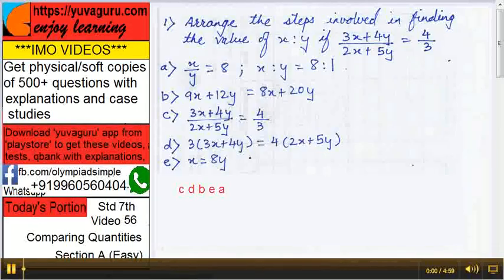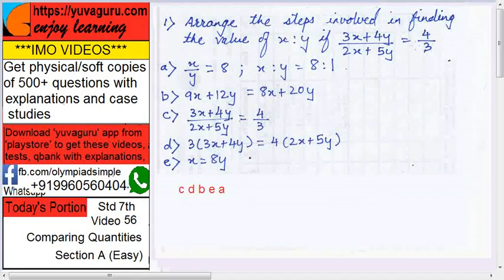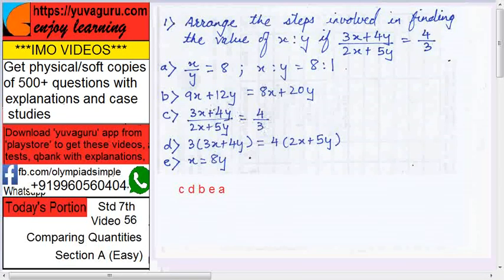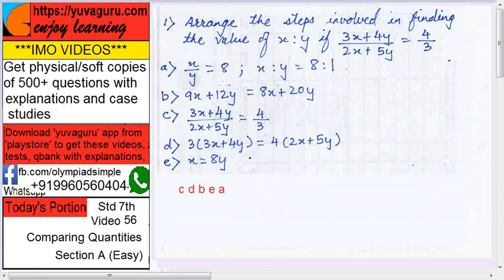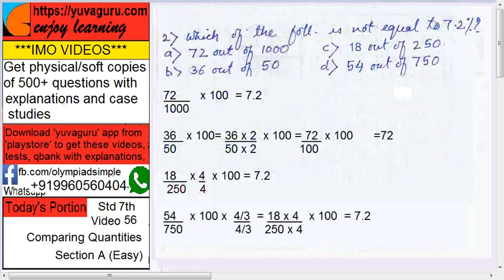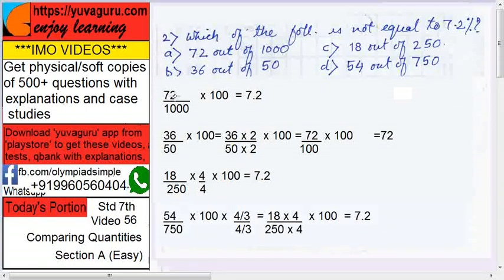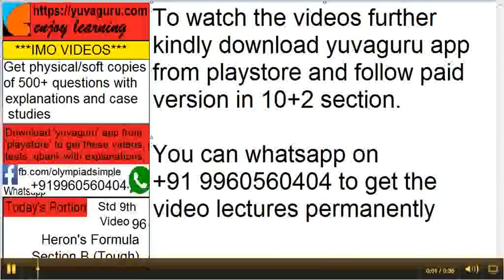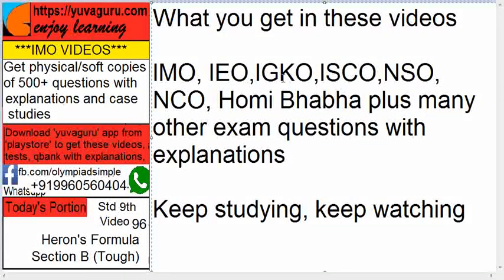56 IMO Int Maths Olympiad Video Std 7 Comparing Quantities freeVideo1 by Vishal Mantri